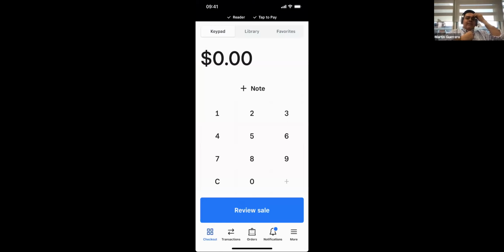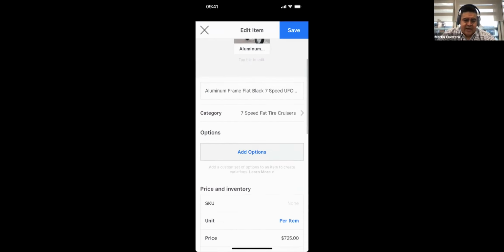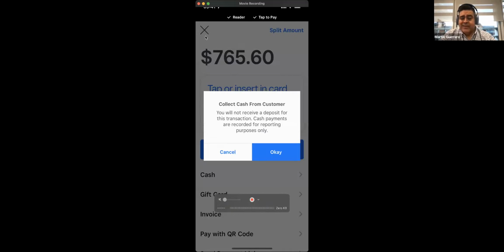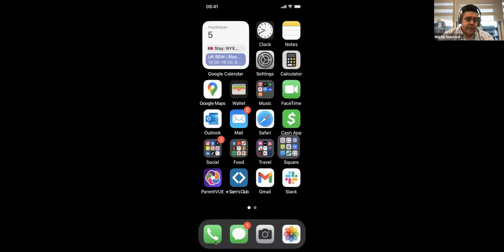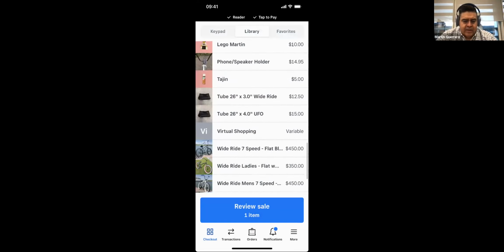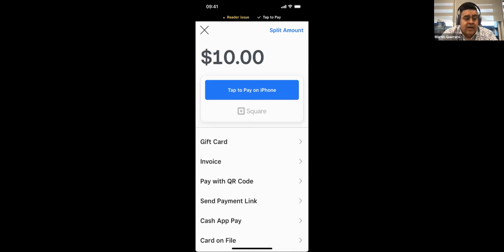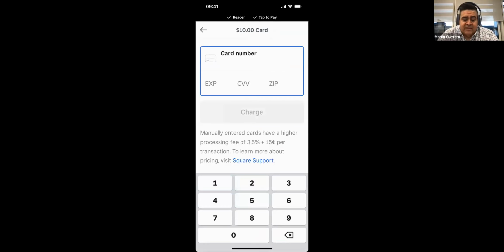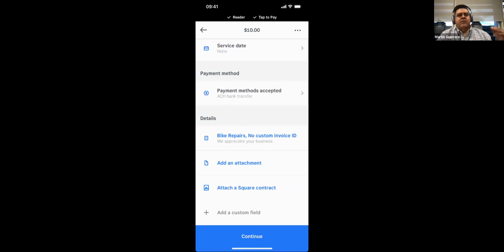Square’s versatile Point of Sale System Webinar Recording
Join us for an informative webinar on how to broaden your payment acceptance capabilities beyond the traditional card reader. In this session, we’ll explore the various methods you can utilize to accept payments using Square’s Point of Sale system. Whether you’re a small business owner, entrepreneur, or just curious about the latest payment technologies, this webinar will provide valuable insights to help you never miss a sale.

Key takeaways include:
– Tap to Pay on Phone: Discover the ease of accepting contactless payments with customers’ smartphones.
– Wallet Payments: Explore the world of mobile wallets like Apple Pay, Google Pay, and Samsung Pay.
– QR Codes: Learn how to generate and utilize QR codes for convenient payments.
– Payment Links: Understand the power of online payment links for remote transactions.
– More Payment Options: Explore additional methods and stay ahead in the ever-evolving payment landscape.